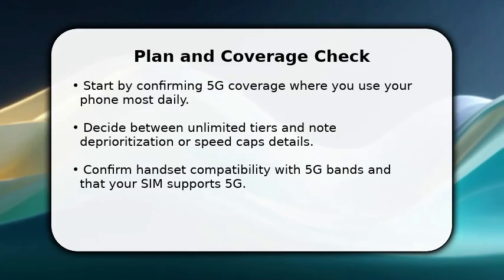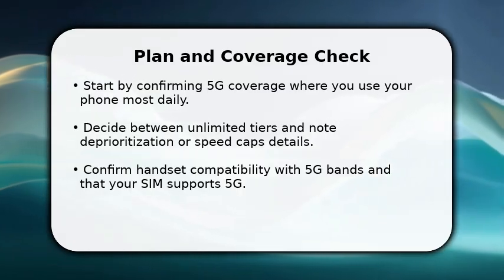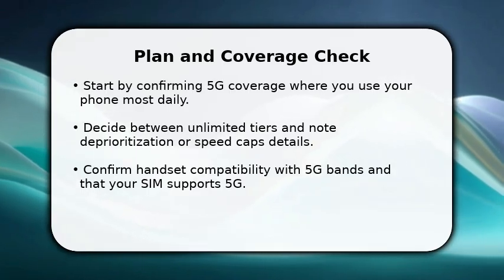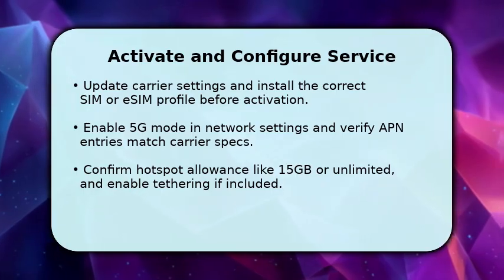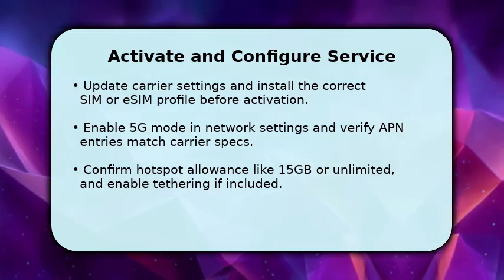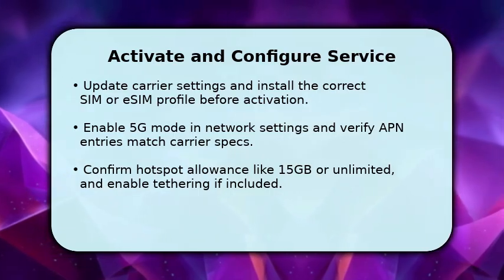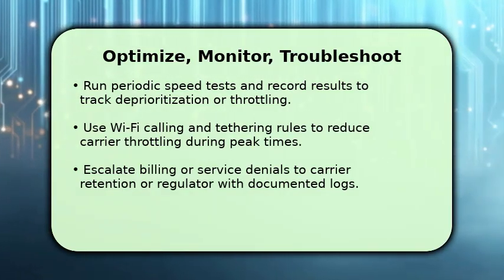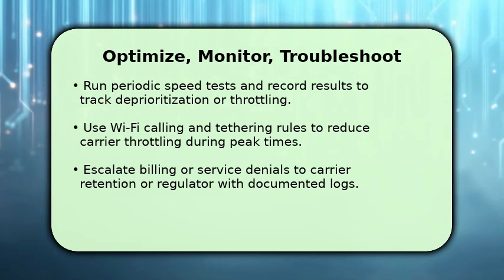How to Make 5g Mobile Unlimited Data - Step by Step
How to Make 5g Mobile Unlimited Data - Step by Step | 🔒 Surfshark VPN Deal — Stay private and secure. $1.99/mo + 3 Months Free ▸

Discover the essential steps to unlocking mobile internet freedom. This video guides you through setting up a home network for seamless and cost-effective access to high-speed, unlimited data on your smartphone using cutting-thy edge technology.

5G, mobile Internet, unlimited Data plan, home Network setup, high speed internet, cost effective mobile usage, technology guide for home network